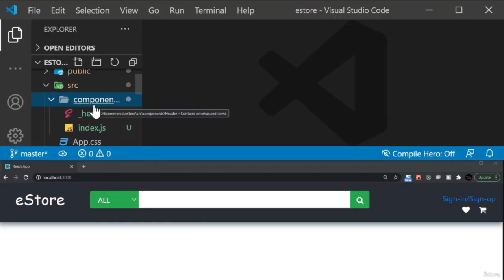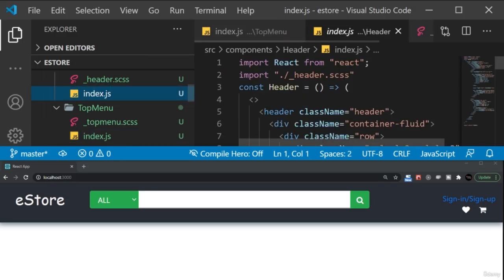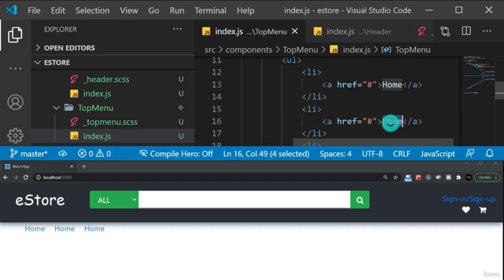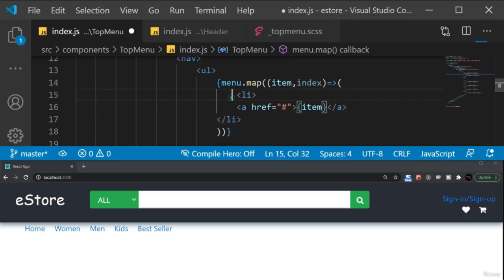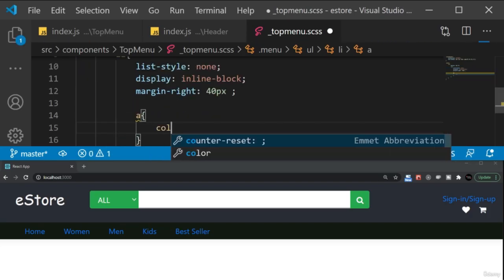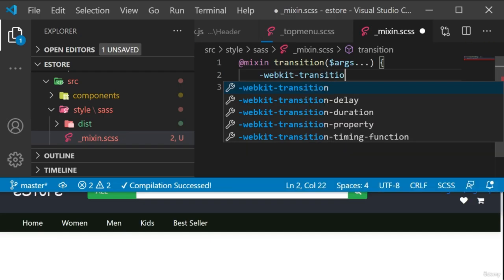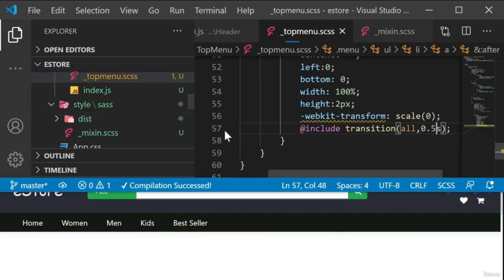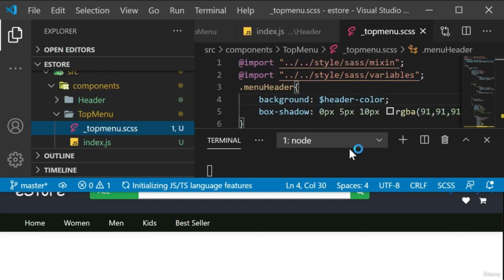How to Build a Top Menu Component in React | Navigation Made Easy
Top Menu Component

✅ YouTube Description (SEO-Optimized):
In this video, you’ll learn how to create a Top Menu (Navigation Bar) Component in React — essential for any web application with multiple pages or sections. We’ll cover layout, styling, and how to make the top menu dynamic and responsive.

This video is part of the ByteTrum React Project Series, helping you master component design for real-world projects and interviews.

📌 What You’ll Learn:

How to create a Top Menu component in React

Organizing navigation links with JSX

Styling the top menu with CSS / SCSS

Making the navbar responsive

Adding navigation logic using React Router

Reusable component architecture for nav menus

⚡ Improve your UI with a clean and professional navigation system!

✅ Searchable Keywords (tags/description):
Top Menu Component,
react top menu component, create navbar in react, react navigation component, top menu bar react, react router navbar, responsive navbar react, top menu ui react, react header navigation, build navbar react,